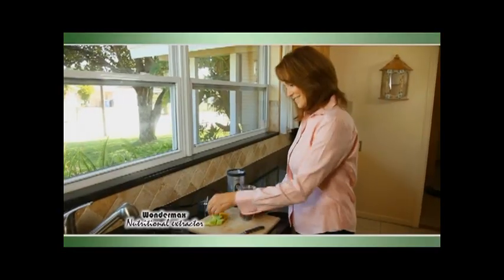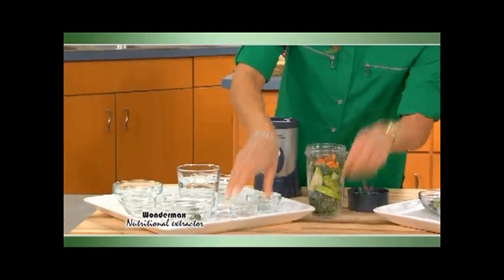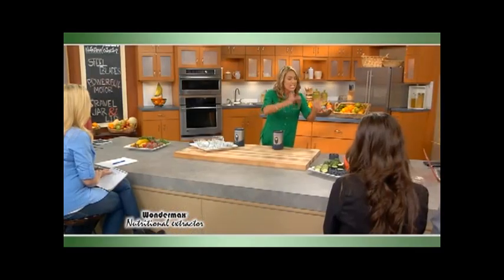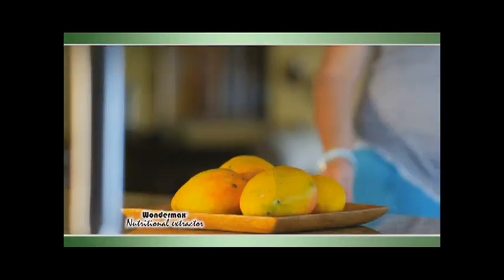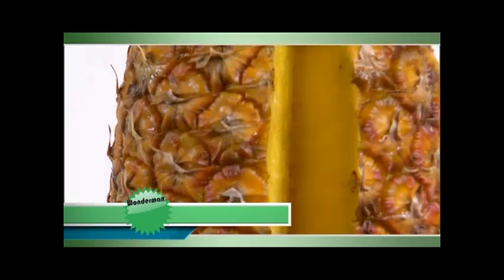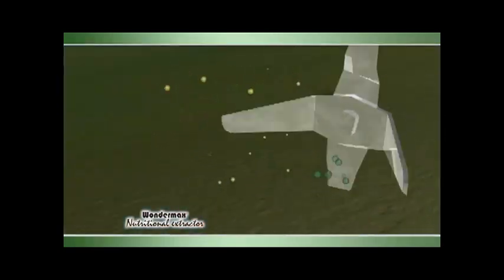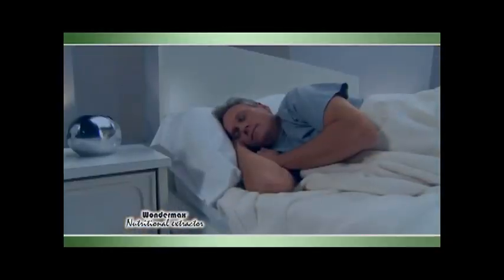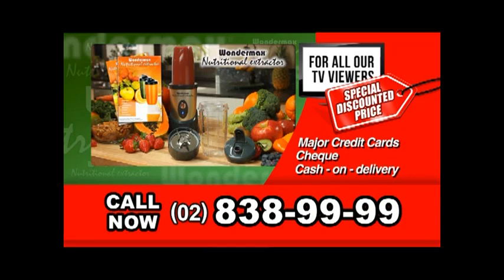WONDERMAX Nutritional Extractor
Wondermax Nutritional Extractor It’s NOT a blender, it’s NOT a juicer
It is a NUTRITIONAL  EXTRACTOR

It breaks down ingredients into their most nutritious and easy to absorb state
The healthiest way to eat
The easiest way to get all the nutrients your body needs

It extracts the essential nutrients from fruits, vegetables and seeds.
It pulverizes the seeds and skin of fruits where most nutrients lies

Nutrients from fruits and vegetables provide vitality and energy
for a healthier and more active way of life

Super delicious and super nutritious food in just seconds

Set Includes:
1 x Super power base
1 x Nutrition Extractor Cross Blade
1 x Tall cup
1 x Ready to go lid
1 x Recipe book
1 x Instruction manual